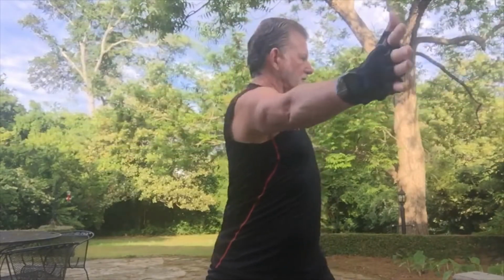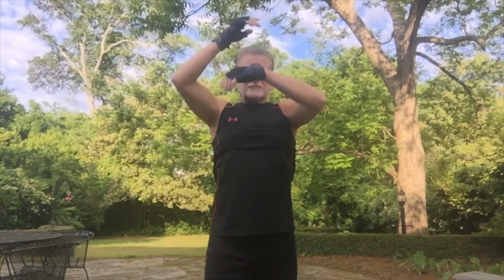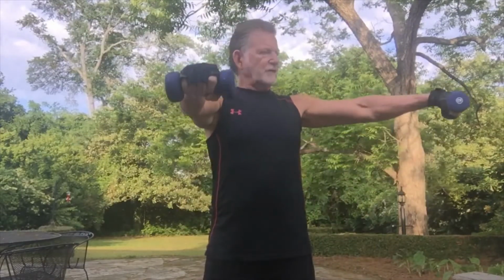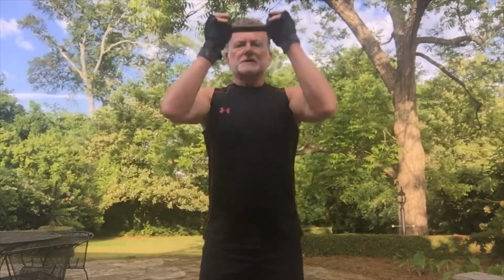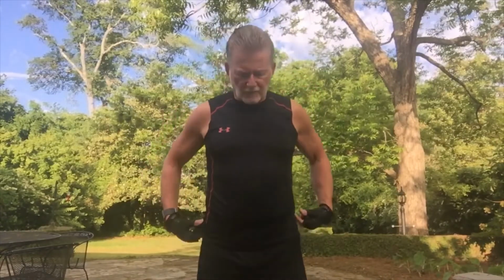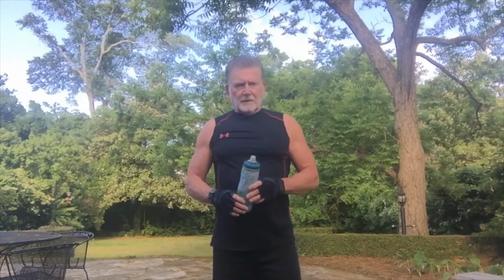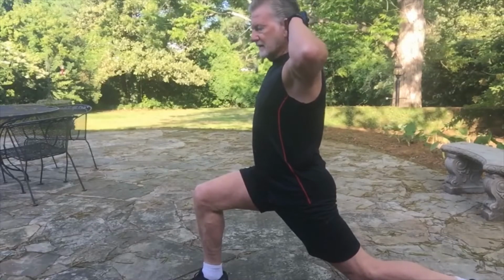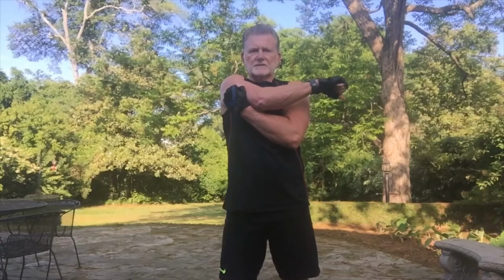Gregg's Abs Core and More May 4 - Monday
Bring light and medium weights for an upper body workout